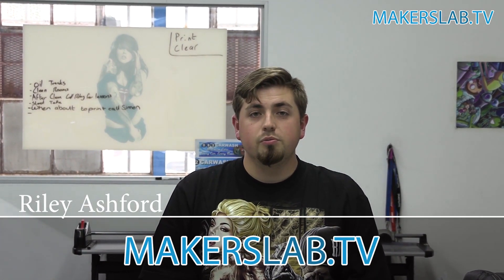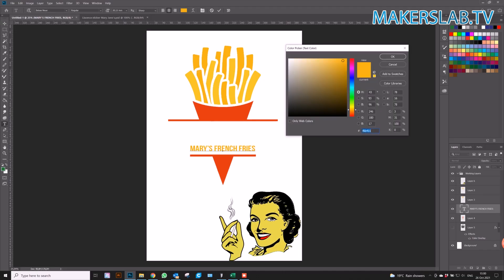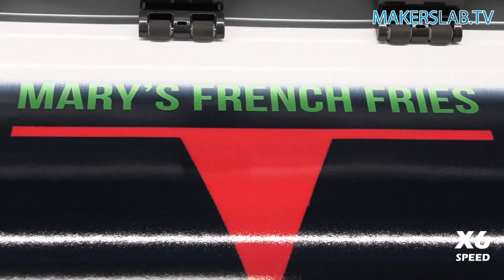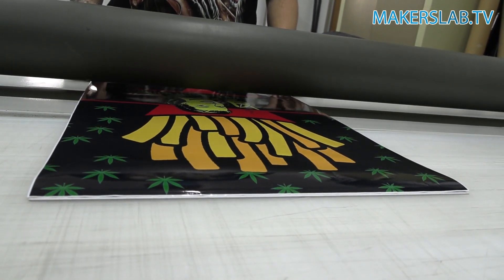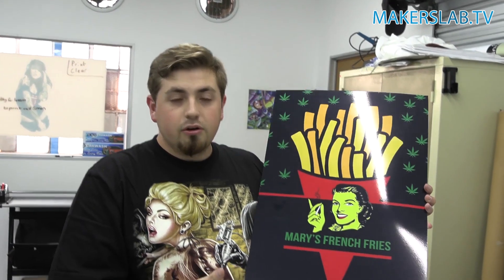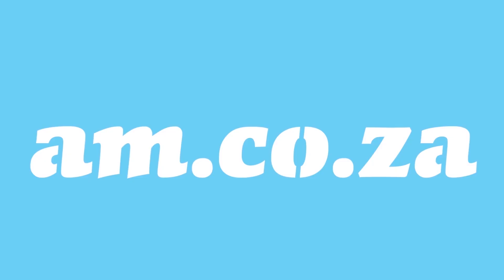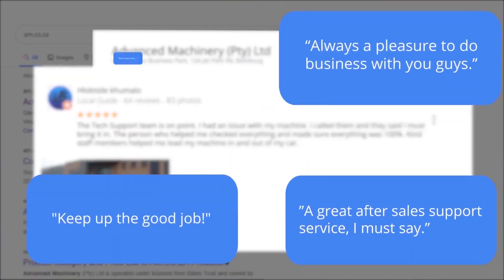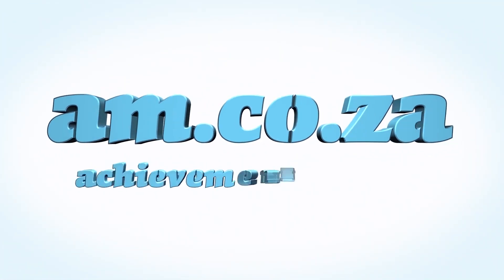Simply Printed Signboard Make by Large Format Printer Printed Vinyl with Lamination on ABS Board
The interest in eco-solvent printing has remained unchanged throughout the years irregardless of the latest technologies that keep on entering the market.
Eco-solvent ink technology continue to demonstrate the best flexible opportunities available for custom-designed print work that will be displayed internally or externally.
Common applications for eco-solvent printers incorporate the likes of posters, banners, car wraps and stickers and so much more.
Eco-solvent ink exhibits an extensive external endurance ratio when compared to other inks.
You will learn how to create a colorful and glossy signboard using AM's FastCOLOUR large format printer by watching today's YouTube tutorial video.
AM's FastCOLOUR large format printer:
[ ] Delivers high quality images.
[ ] It prints at a high speed.
[ ] It comes with an XP600 printhead.
[ ] Excels in high-volume manufacturing.
[ ] Convenient for printing different signage applications.
to buy the large format printer machine Prices are subject to change.